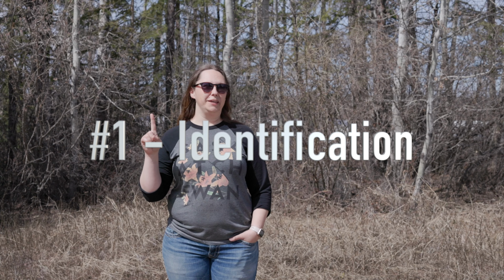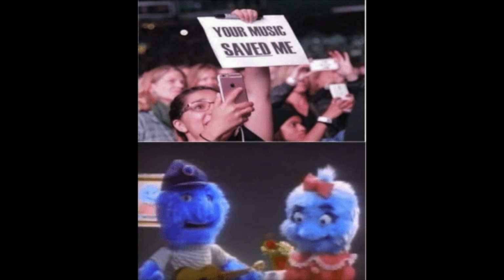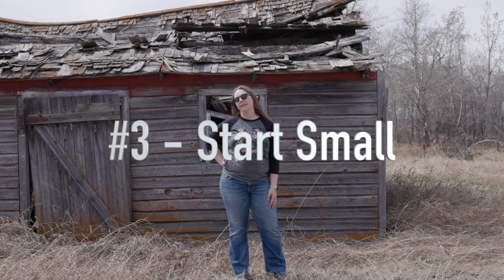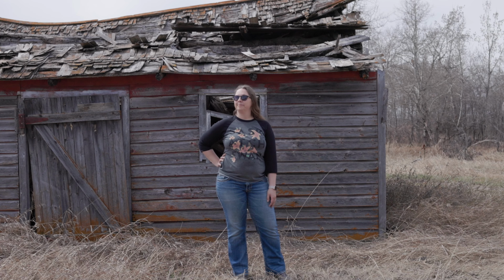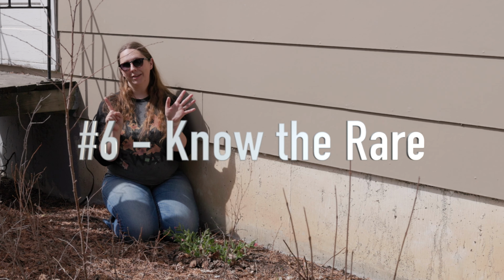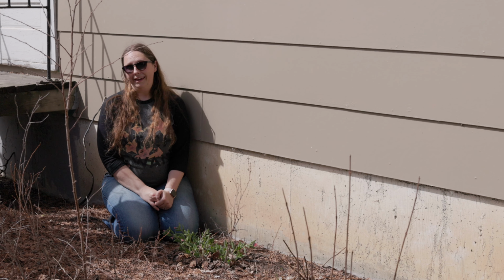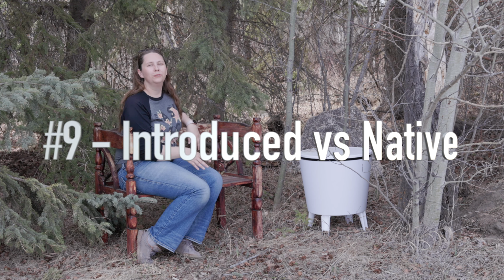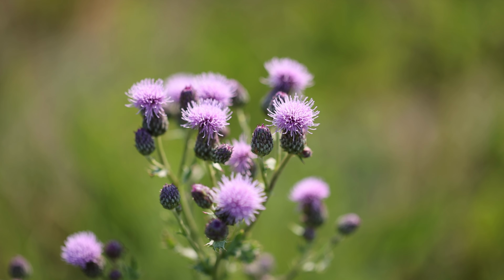10 Essential Foraging Tips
In our part of the world, things are starting to warm up and our snowbanks are slowly receding so we are excited to enter our growing season!

So in anticipation we thought we’d give you 10 tips to keep in mind when foraging for wild foods.

Shirt - Hard Pressed - hardpressed.ca FB: @hardpressedprintstudio Insta: @hardpressed